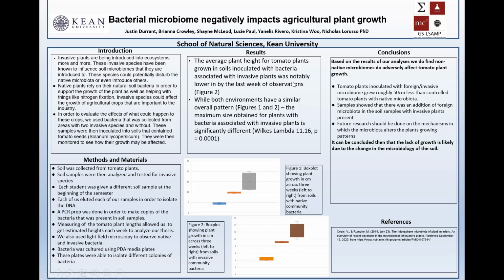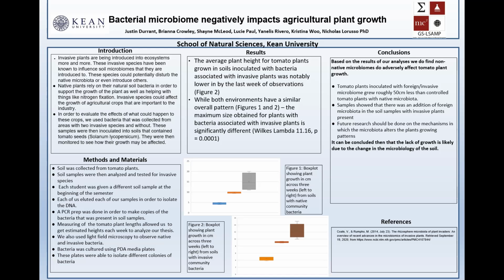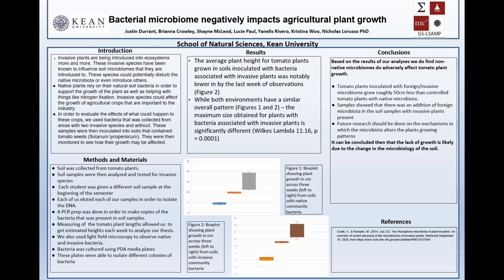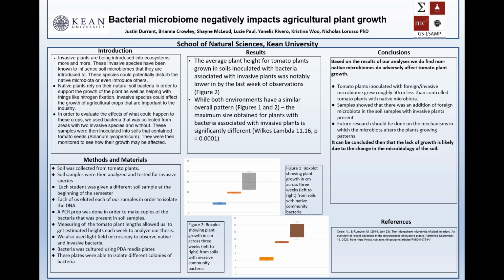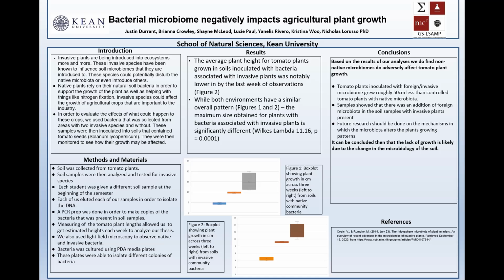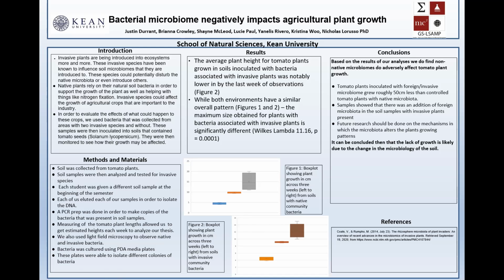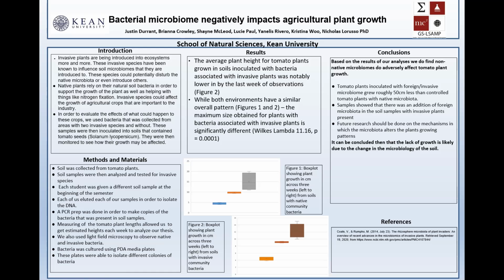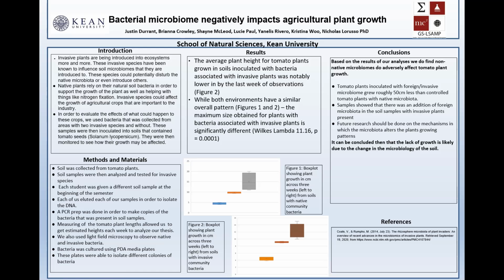Microbiome research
fun stuff